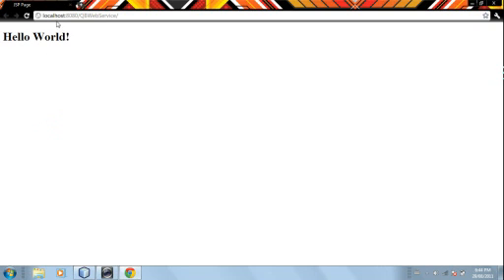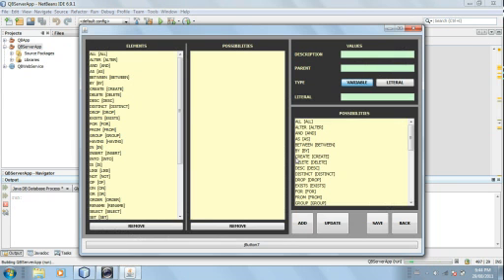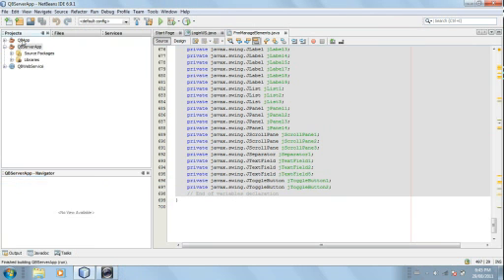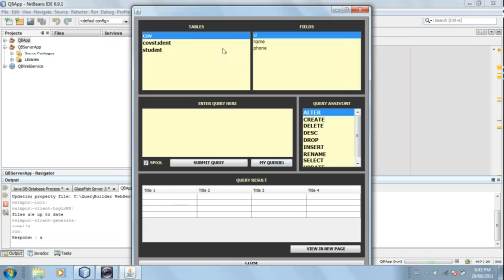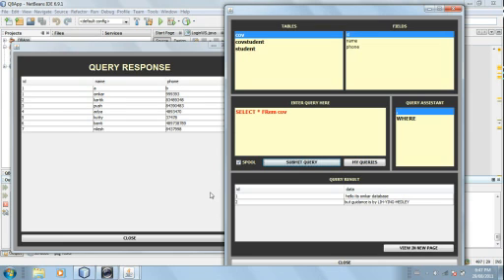SQL Editing and syntax checking tool